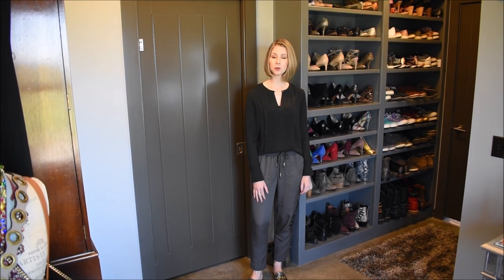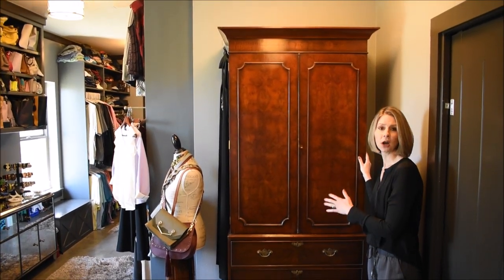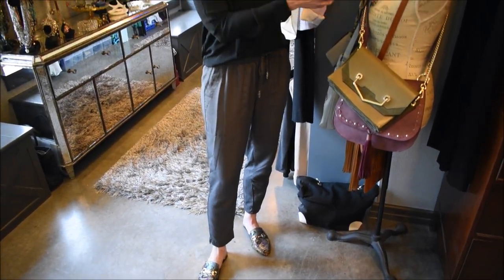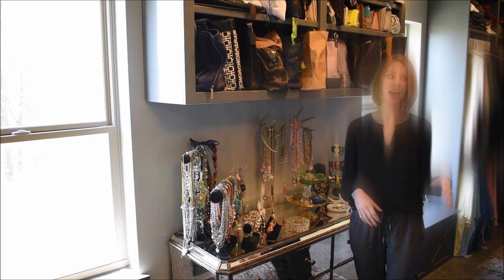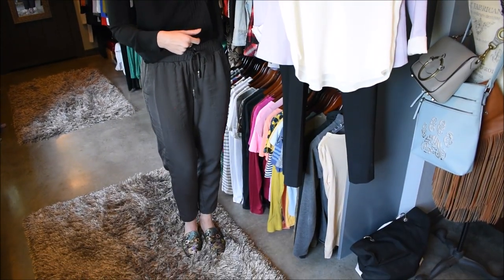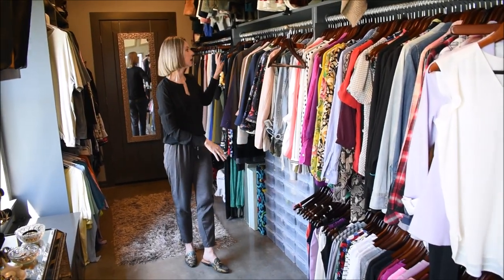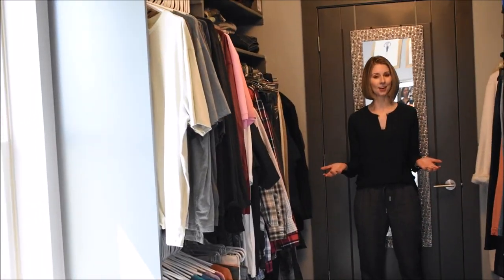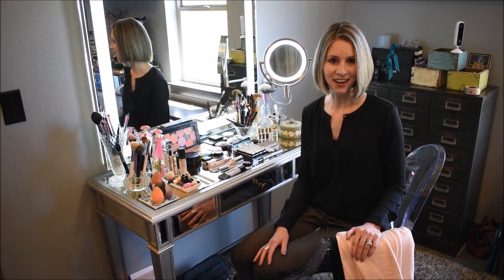TOUR OF MY CLOSET | How I Designed and Organize My Closet / Dressing Room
LED wall mirror (comes in many different sizes)
Dual-sided LED mirror (comes in different magnifications)
Ghost chair with arms (comes in other variations)
Olive Gal Prada canvas print (comes in many different sizes) -
3-tier bracelet holder
Necklace holder
Bracelet holder
Ring holder
Valet rod
Pull down closet rod (available in multiple sizes)
Belt rack

I hope you enjoy this tour of my closet and how I organize it.  Let me know what video you'd like to see next.